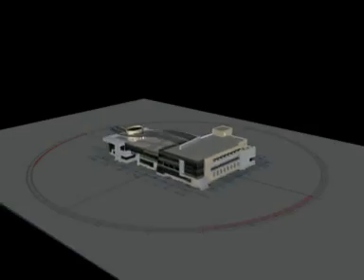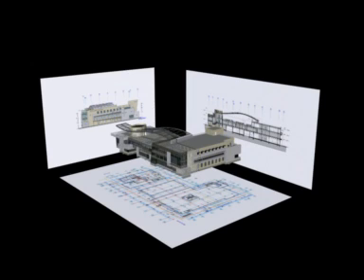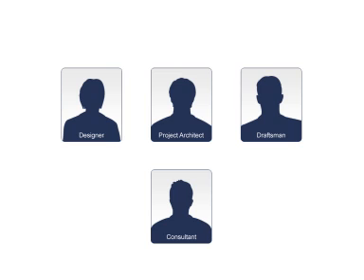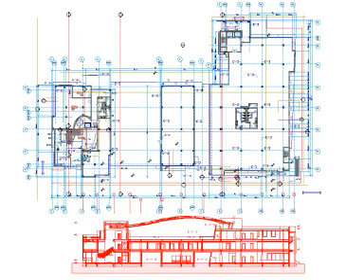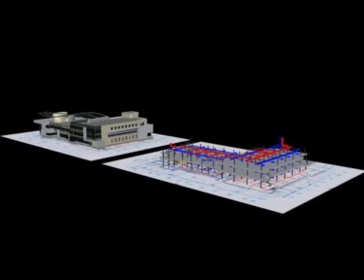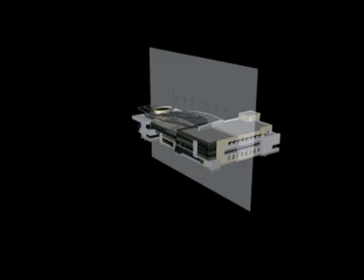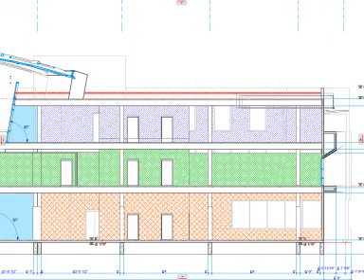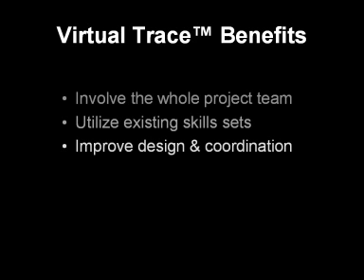Graphisoft Virtual Building - Virtual Trace Design Concept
This clip presents the core design conecept of ArchiCAD, also introduces the state of the art, the virtual trace and the virtual building technology.